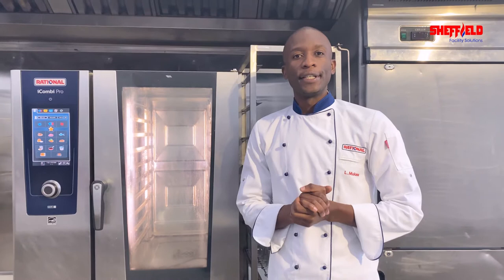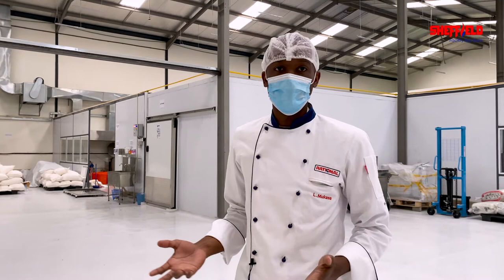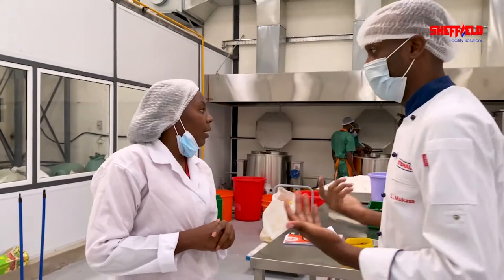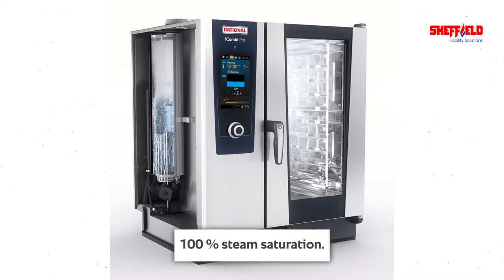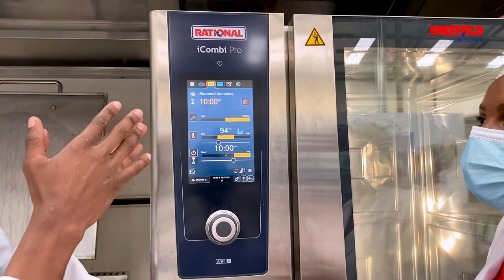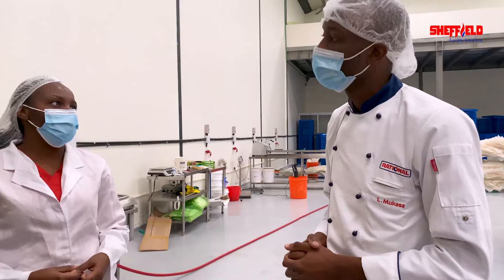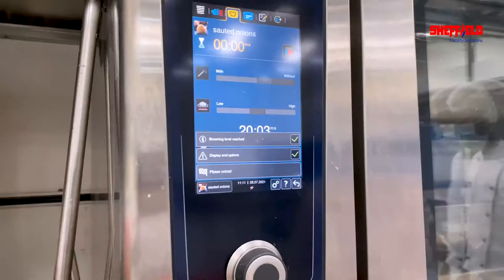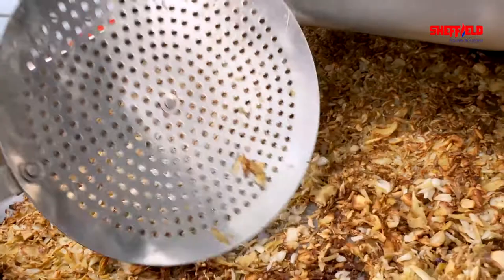Rational Customer Experience with Nature Lock.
In our RATIONAL Customer Experience Webinar, we had a conversation with Nancy Mwangi, Nature Lock's Production Manager on their experience with the RATIONAL unit for their mass productions. Nature Lock is an organization fighting food waste throughout Africa by preserving fresh produce naturally into tasty, nutritious and affordable foods for all, right at the source.